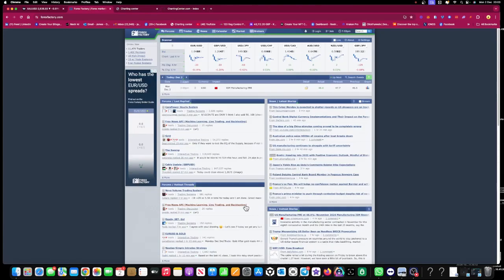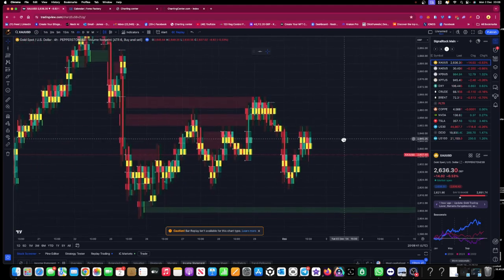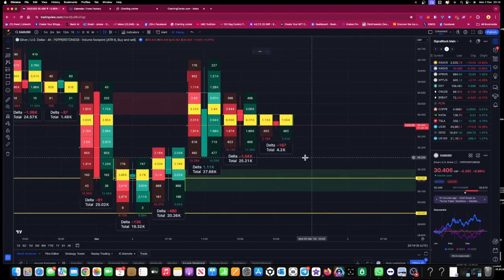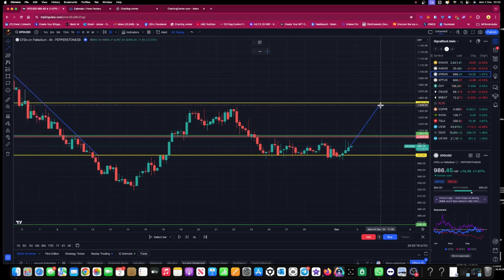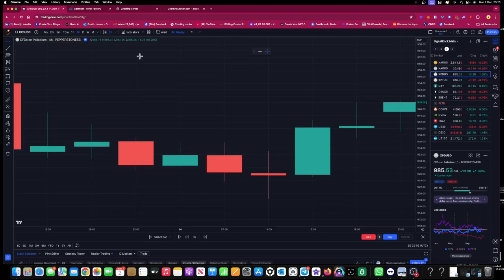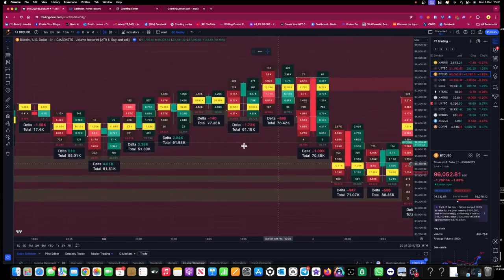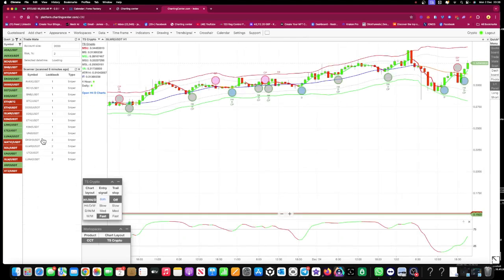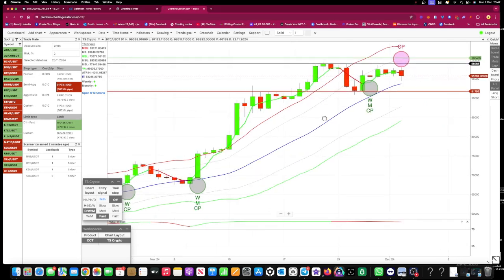14th Decembert 24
Live Interactive Trading Sessions
Join our live, interactive trading sessions to experience real-time market analysis, actionable trade setups, and expert insights into various markets. Whether you're a beginner or an experienced trader, these sessions are designed to enhance your skills, improve your decision-making, and help you stay ahead in the trading world. Engage directly with our expert traders, ask questions, and gain valuable knowledge to refine your trading strategy.